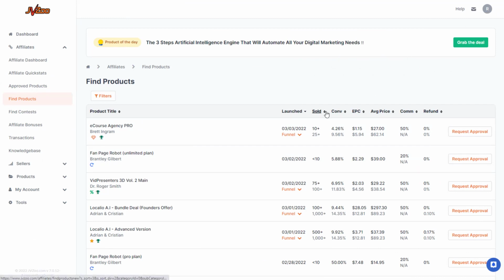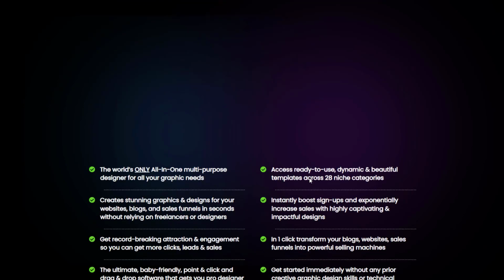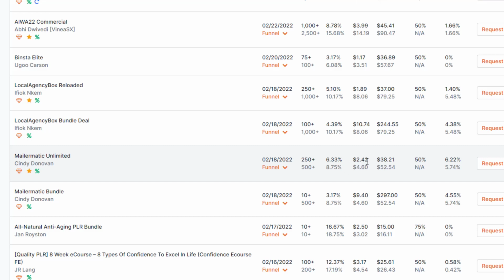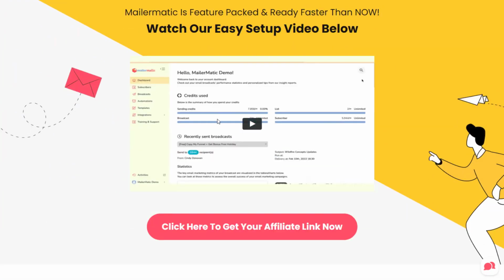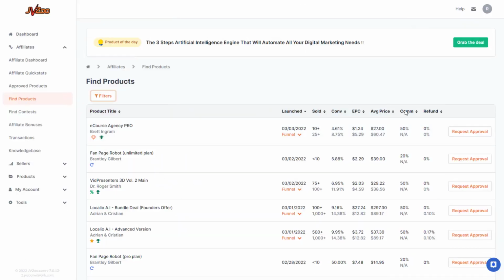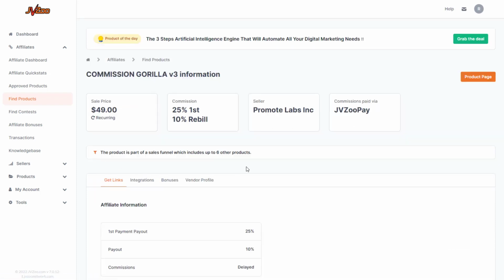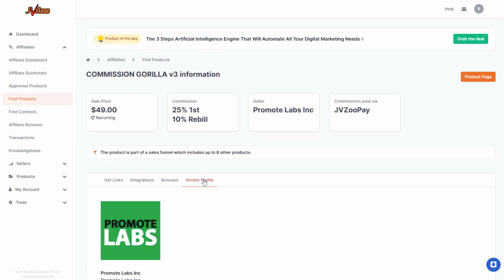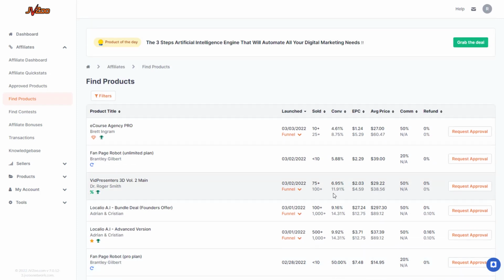How To Find Great Products On JVZoo in 2025